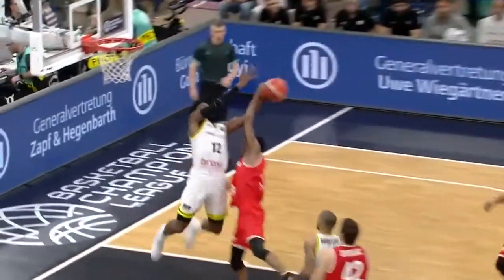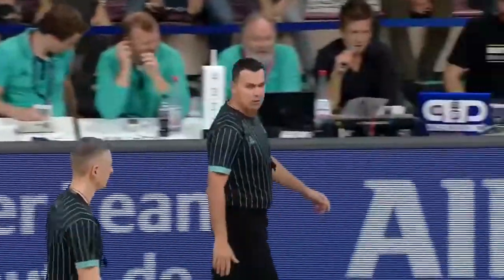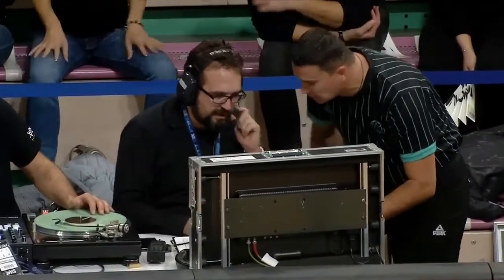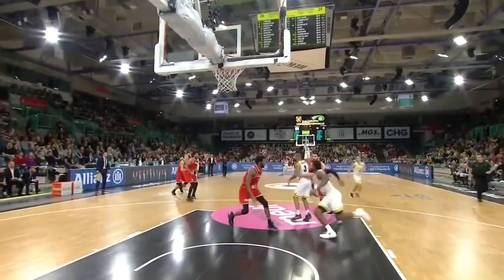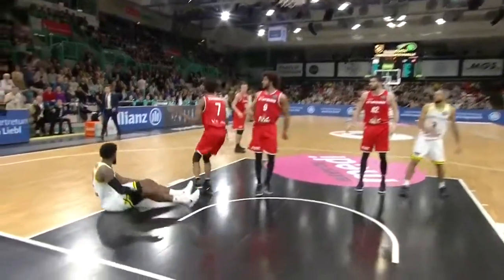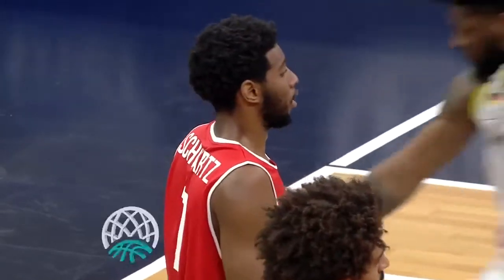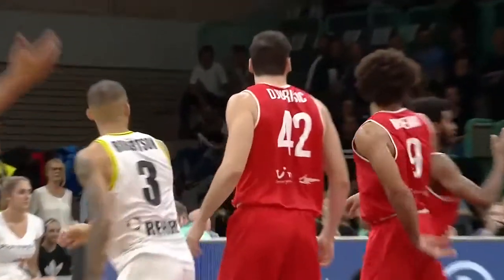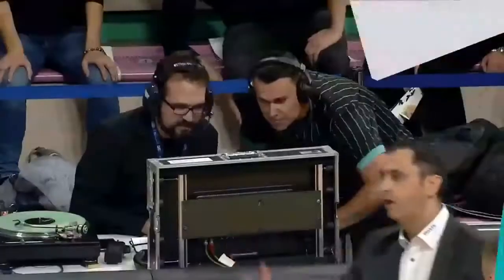Tough Call 4: medi Bayreuth v Filou Oostende - IRS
At the end of the 2nd quarter, the White team makes a long pass from the backcourt throw-in. White 12 receives the ball and is clearly fouled by Red 7 in the act of shooting, and a foul is called on him. At the same time, the  game clocks indicates that the time has expired. Referees can review the play using the Instant Replay System to determine if the illegal contact occurred (not when the referee blows the whistle) before the red light around the board appears. The illegal contact clearly occurred before the red light appears and the called foul is therefore valid, and 2 FTs should be awarded for White 12. The game clock should be re-set for the time when the illegal contact occurred.

Outcome: Correct decision by referees. Credits - Basketball Champions League